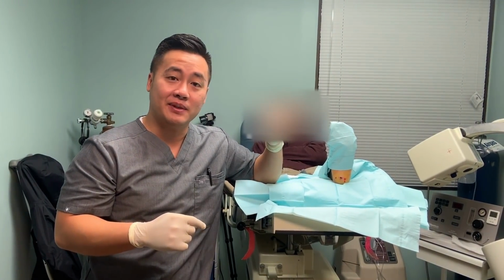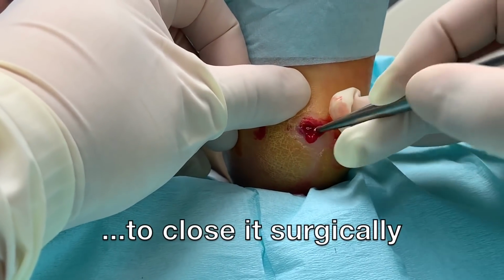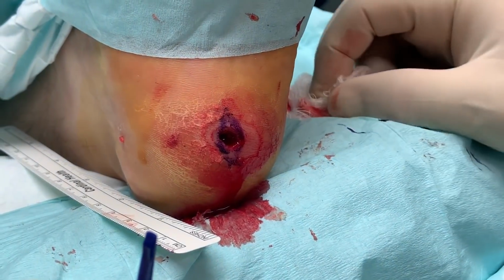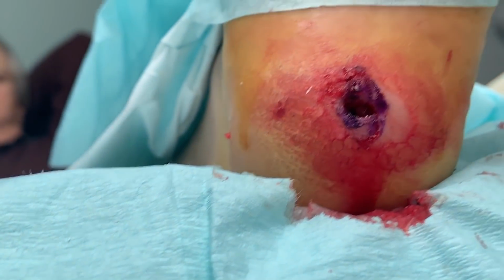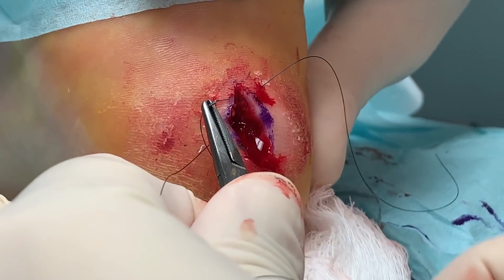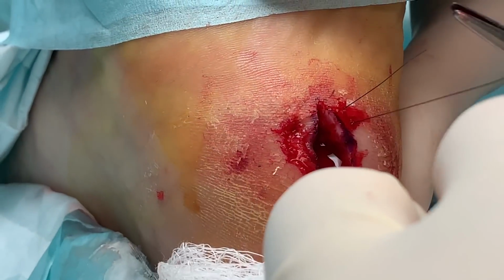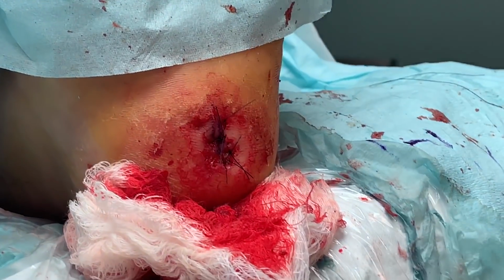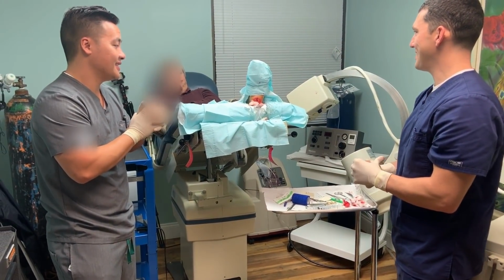Don't Step On Nails!! Treating a Big Hole In Foot That Won't Heal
Dr. Binh Nguyen of Healthy Feet Podiatry cuts a bigger hole in patient's foot to treat a small hole.  The patient stepped on a nail that resulted in an ulcer that refused to heal.  Sometimes surgical treatment is needed when surgical treatment fails.